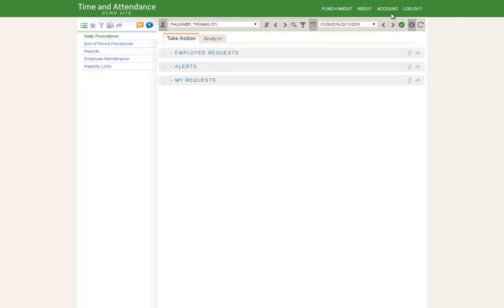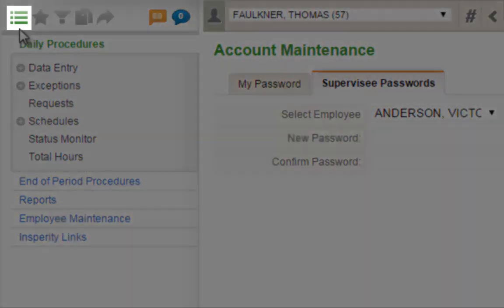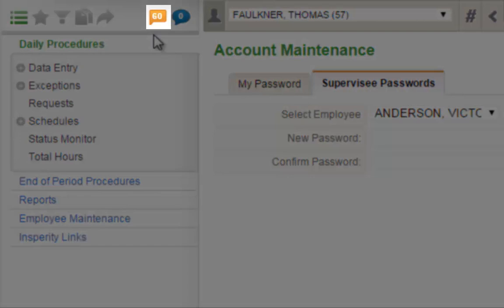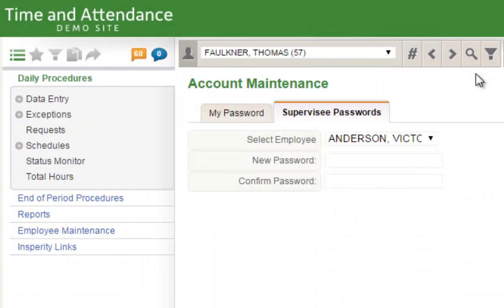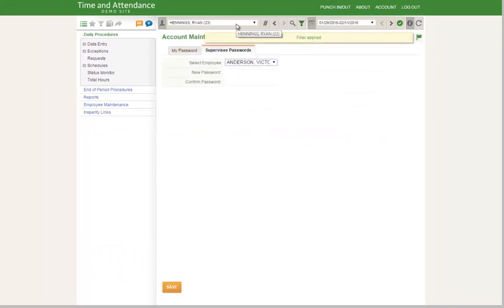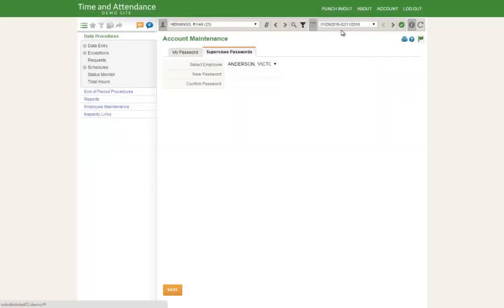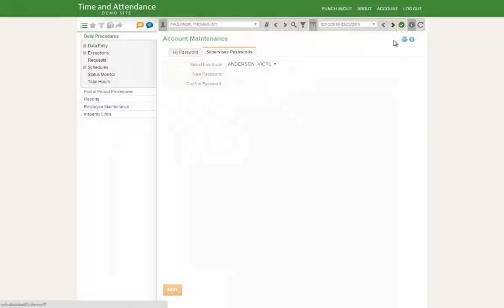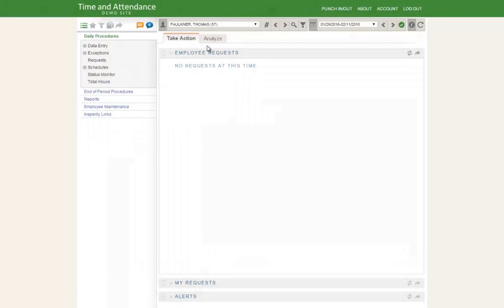General Navigation, for Supervisors